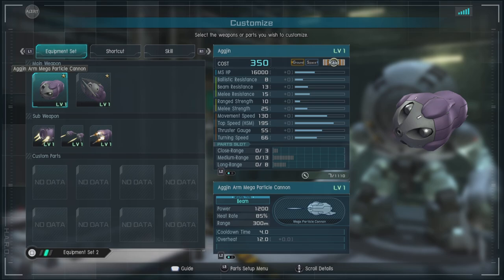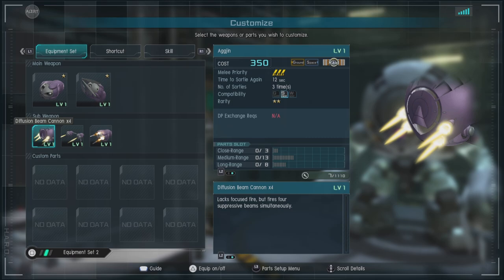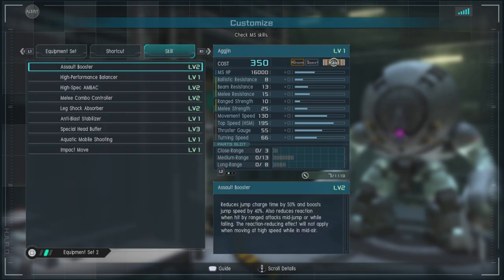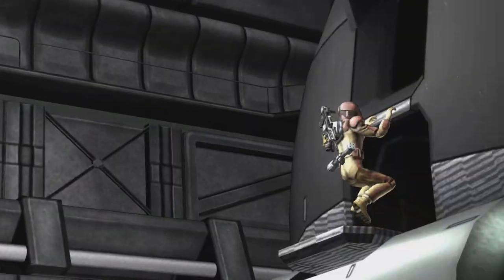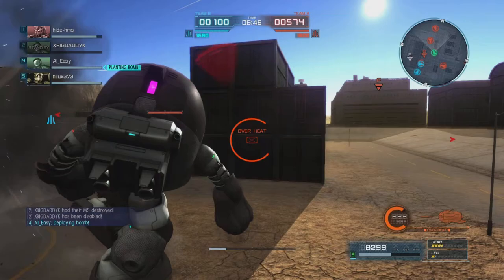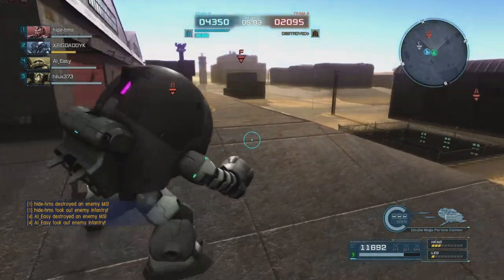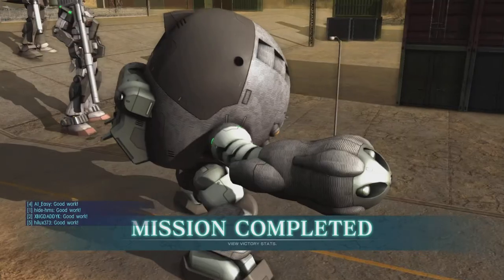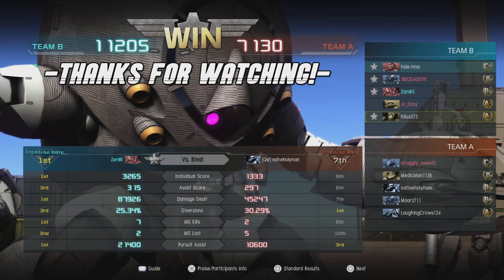MrNobodyPresents: The Aggjin!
There is no space sadly, sorry Tim, however we got a unit that hails from the Acguy line of development and might be involved in the Kapool! Its a strong raid but, lacks a bit when stacked against the most elite of its cost range. Lets go over its features, payload, and then show things off with a match!